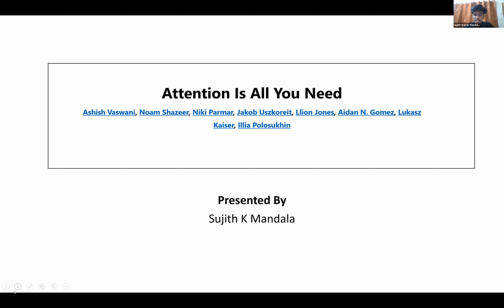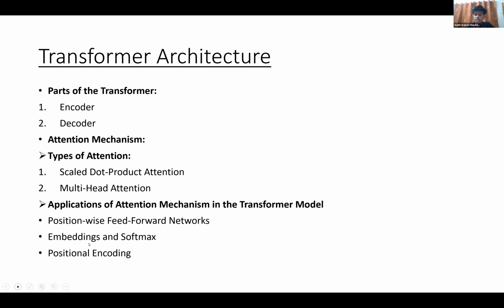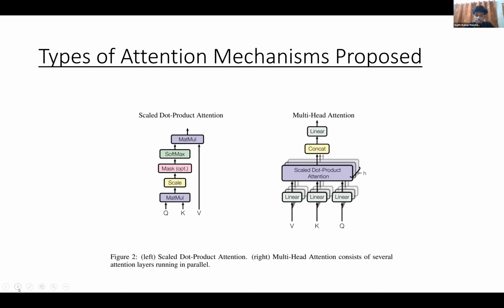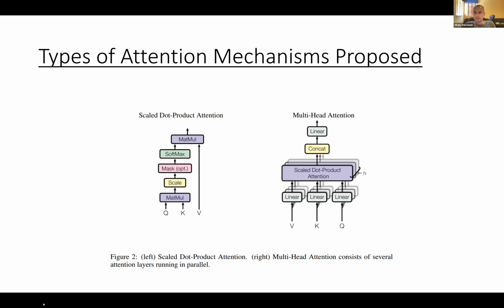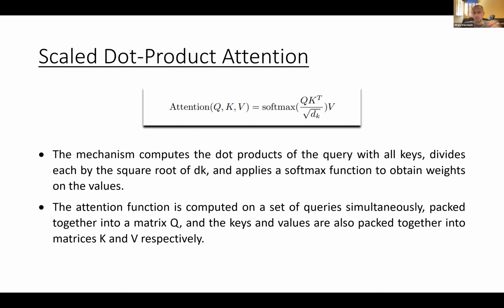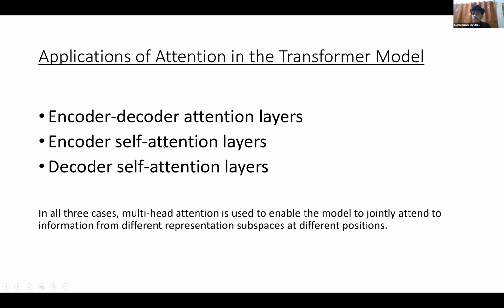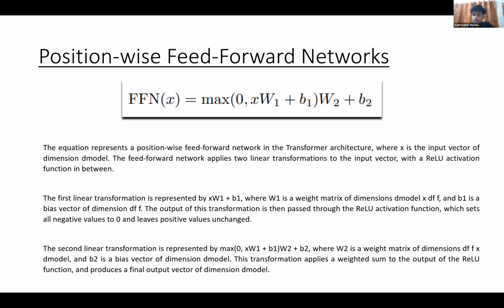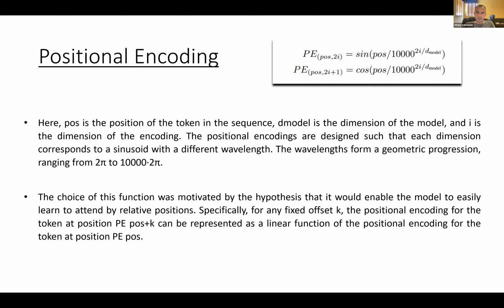"Attention Is All You Need", A.Vaswani et al.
by Sujith Mandala for ANC Journal Club